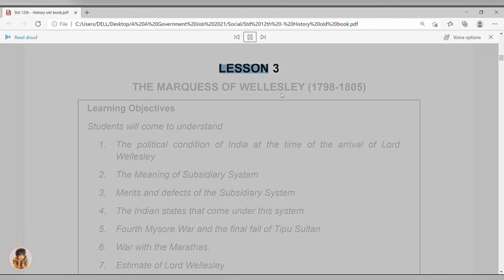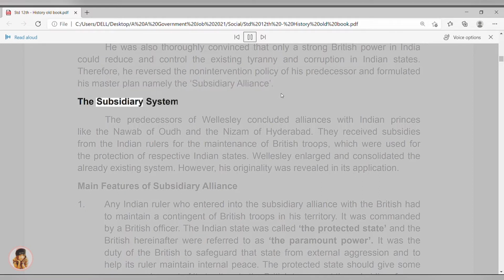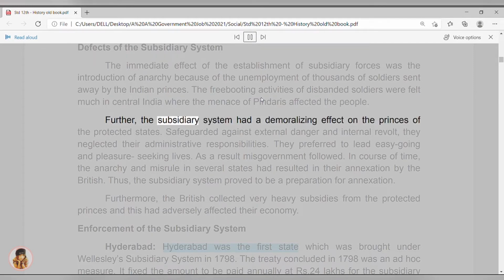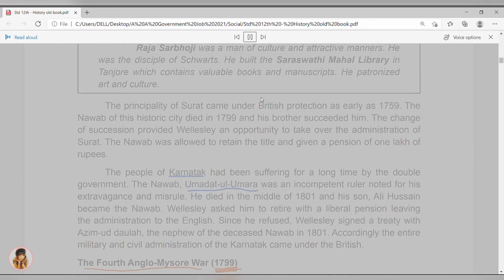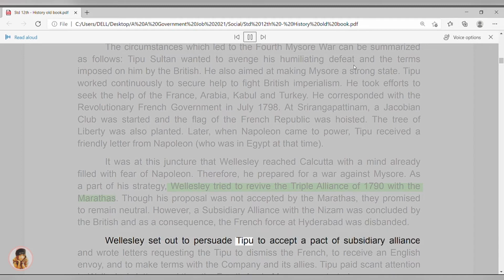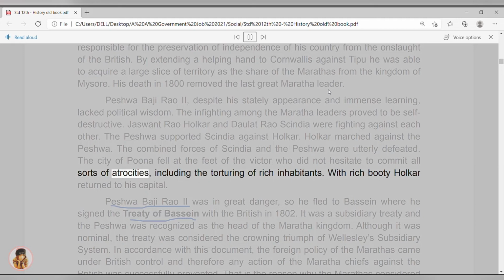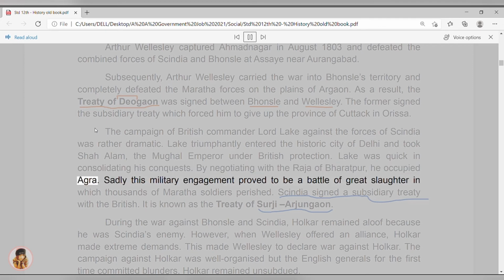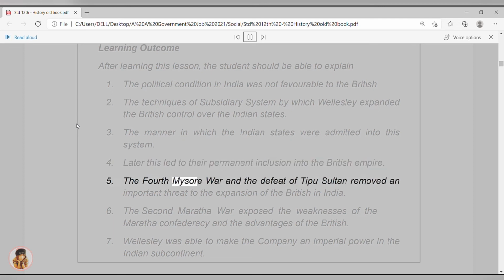Lesson ~ 3 "The Marquess of Wellesley" 12th old history Audio Book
Thank you soo much for your support & Love!! 💞💕